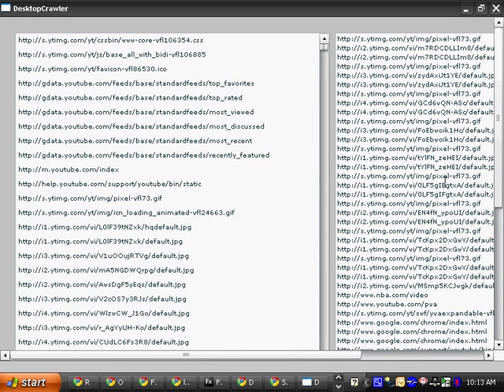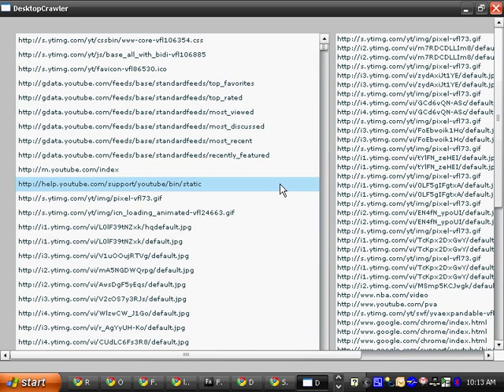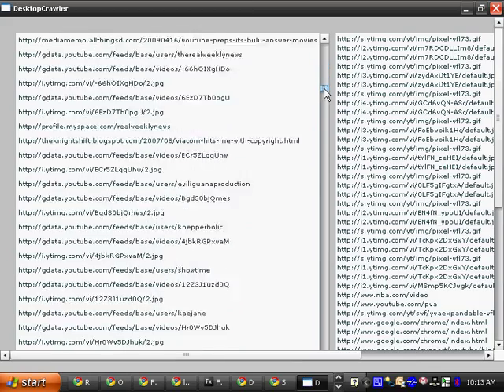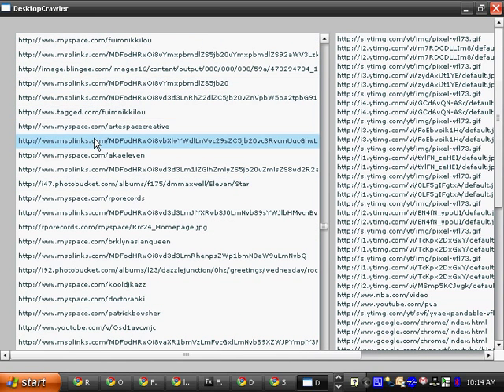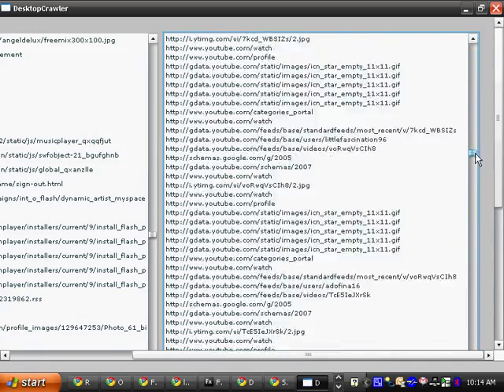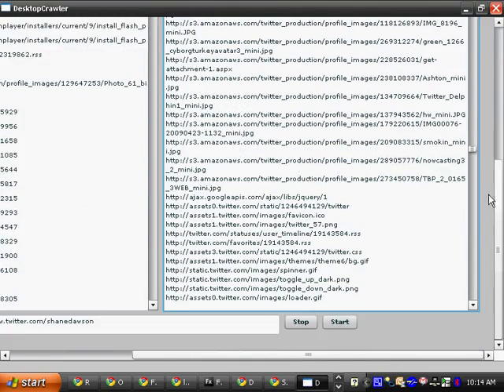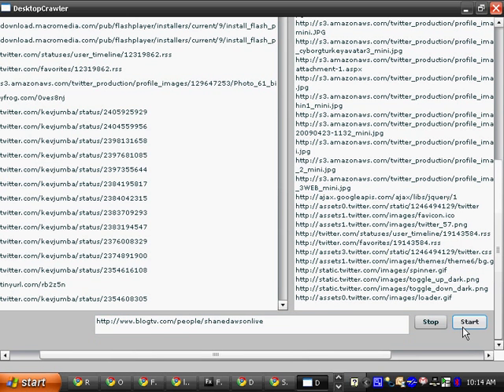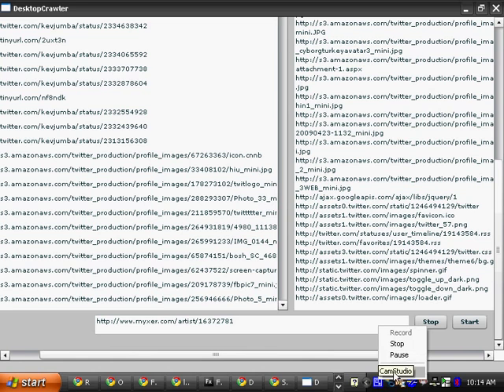Generic Web Crawler Thing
I was bored the other night, so I made a web crawler like application. I basically goes through and pulls out html links from webpages. On the left side it stores the unique urls, on the right side is the urls it found unique or not.

It's programmed in ActionScript 3.

The app is bigger than my screen because I turned the resolution down. For your viewing experience :),  that way you can see the letters.